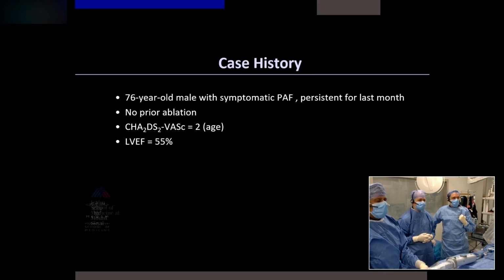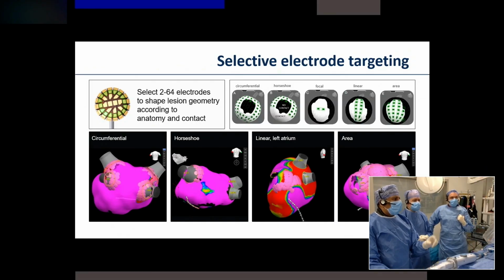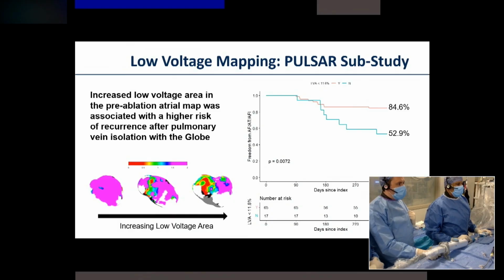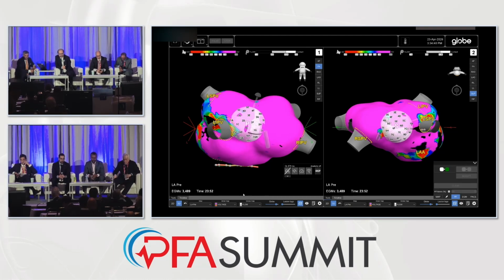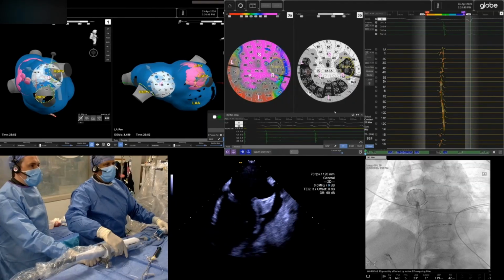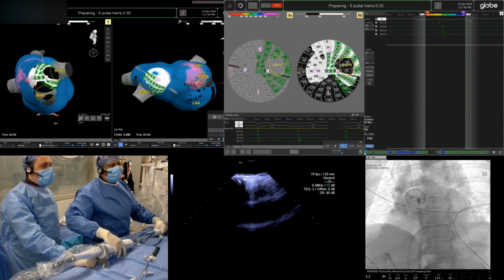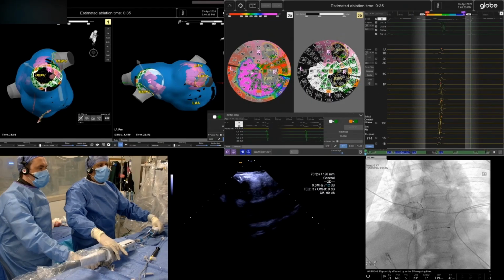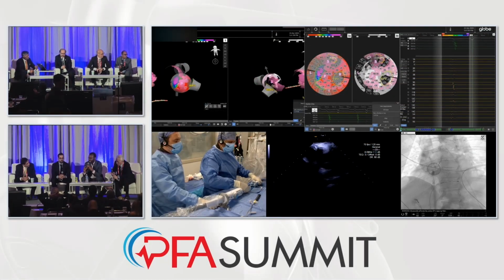PFA Live Case Summit 2026: PVI with Globe System from Mount Sinai Hospital.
Case operators: Dr. Srinivas Dukkipati, Dr. Samuel Hanon, Dr. Daniel Musikantow, Dr. John Power
Live case presented at the PFA Live Case Summit on April 23, 2026 in Chicago